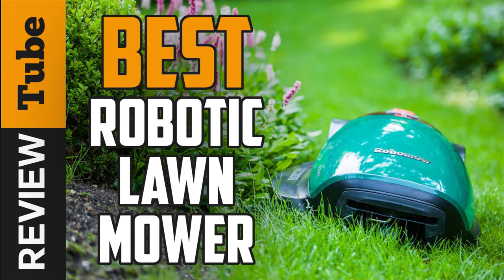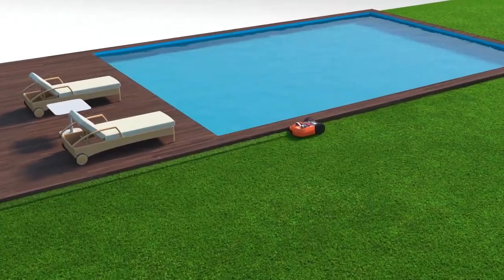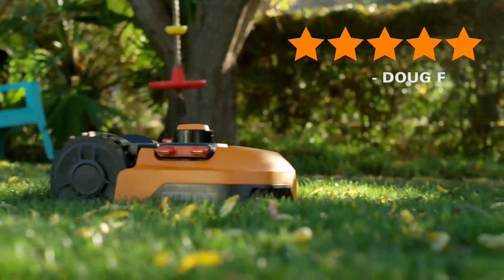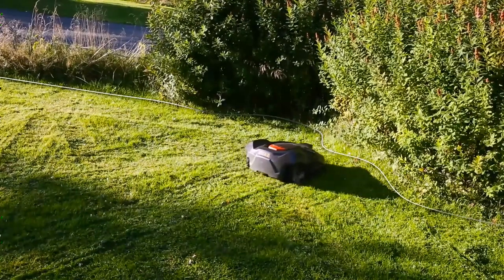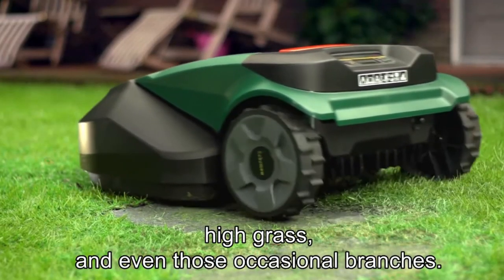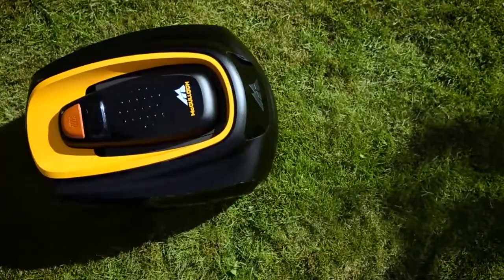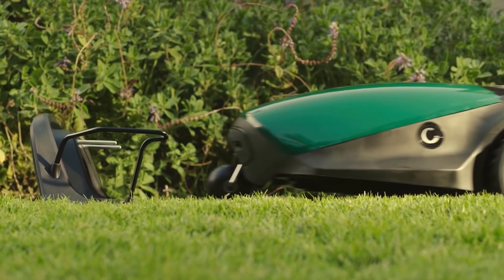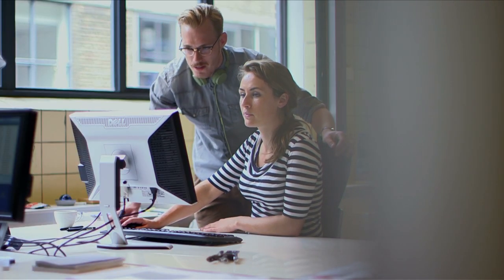✅ Robotic Mower: Best Robotic Lawn Mower (Buying Guide)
Robotic Mower:  Our trained experts have spent days researching the best Robotic Lawn  Mowers:
✅1. Worx WR140 Landroid Mower
✅2. Husqvarna Automower 315 Robotic Mower
✅3. Robomow RS622 Robotic Mower
✅4. McCulloch 7 in. ROB 1000 Robotic Lawn Mower
✅5. Robomow 11 in. Robotic Lawn Mower

To save you both time and money, we’ve narrowed down to some of the best Robotic Mowers .
Check out an in-depth review of the best Robotic Mower.

In this video, we make new research on the top best Robotic Lawn Mowers.
This is the best  Robotic Lawn Mower  review.
Best time for buying your new Robotic Mower.

Sofa Cover
Best Sofa Cover
Sofa Covers